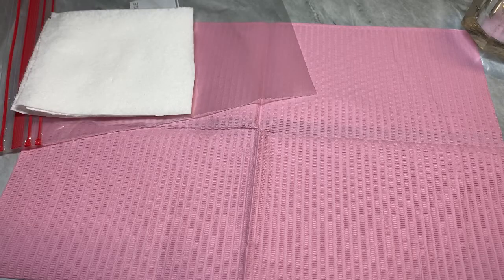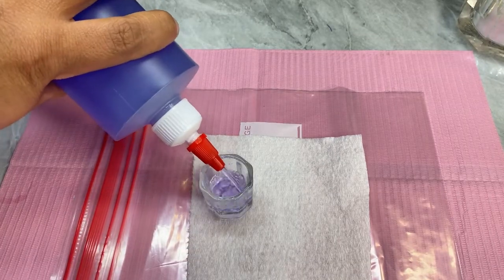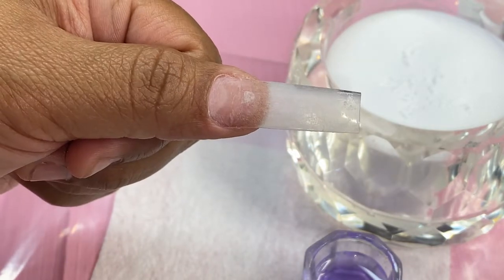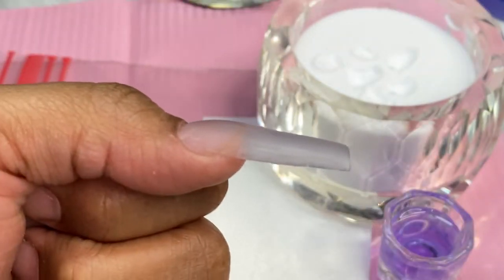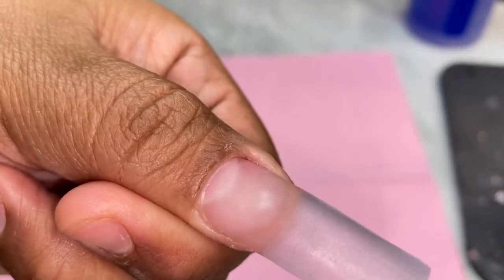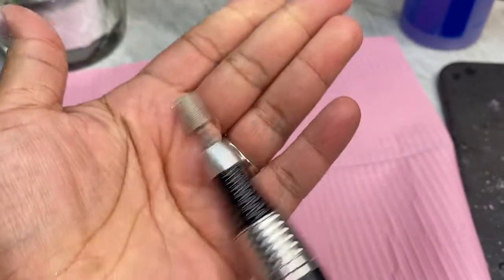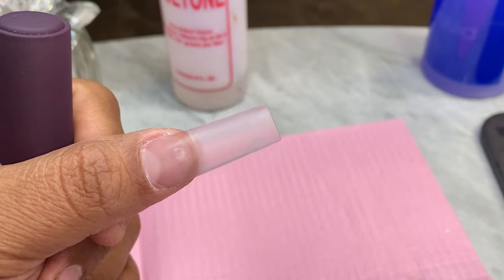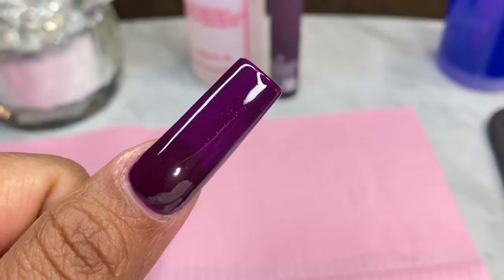Acrylic Application & Liquid to Powder Ratio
Description YouTube

 📍ITEMS USED📍
✔️EFILE Mani Pro-🛍👇🏼